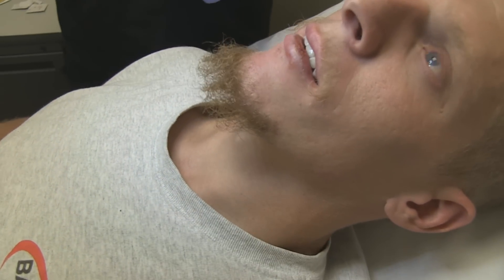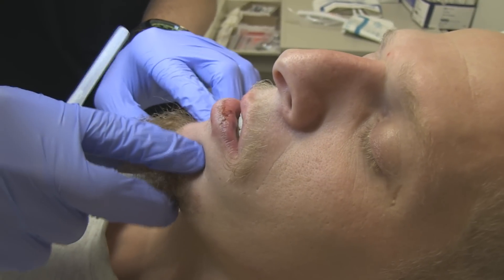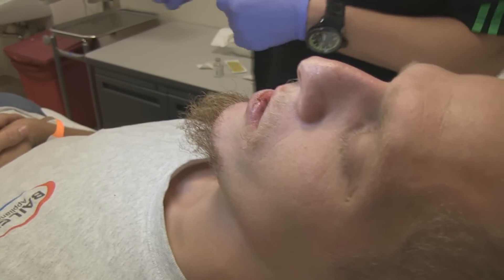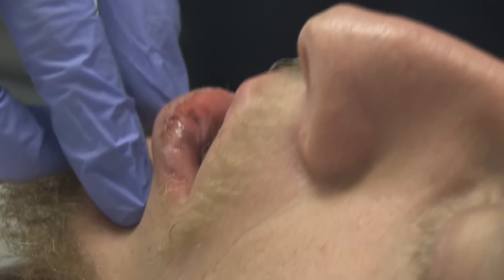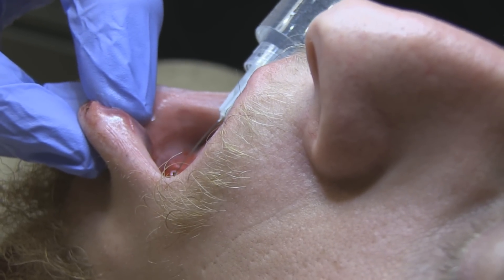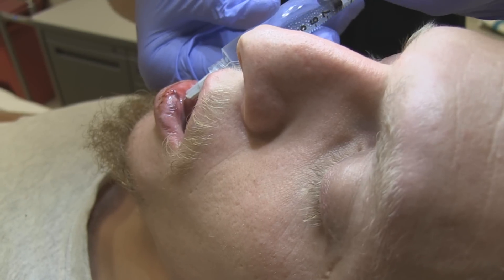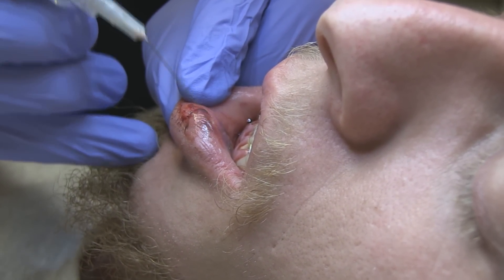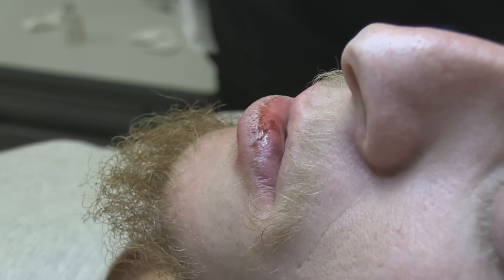Mental Nerve Block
Anesthesia of the mental nerve with bupivacaine is demonstrated in this video.